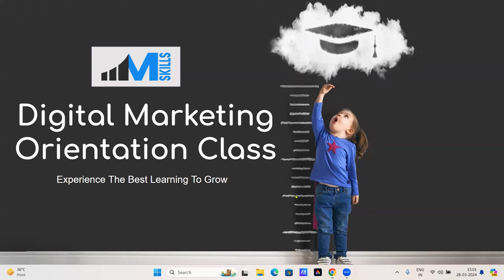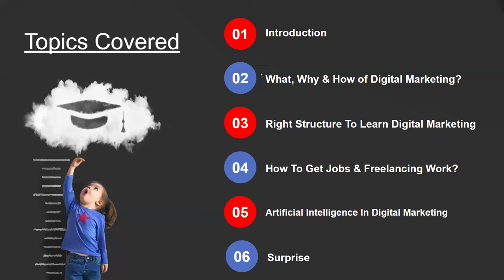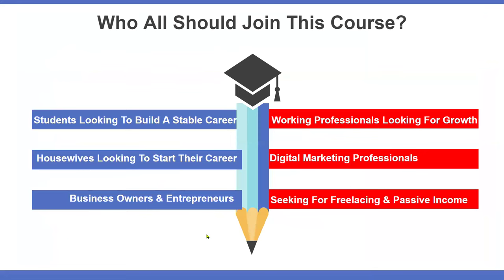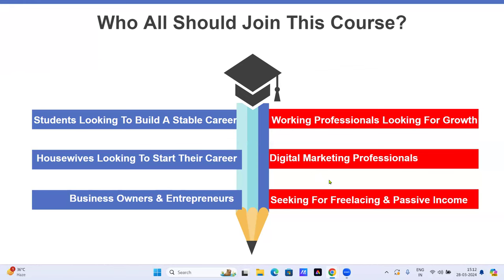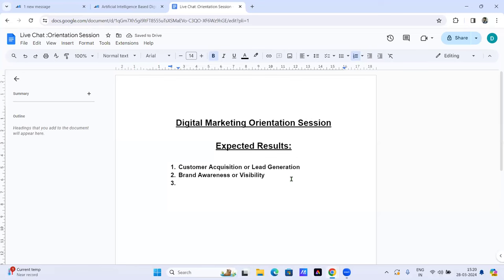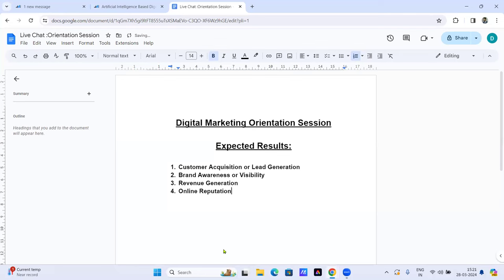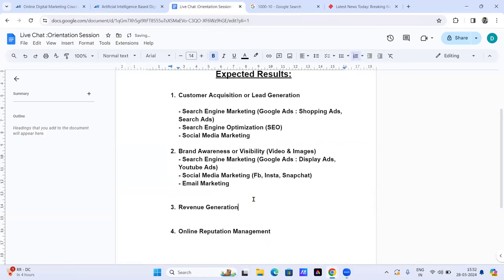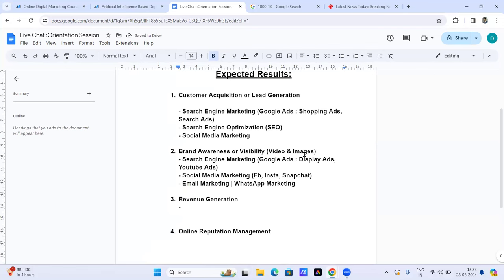Digital Marketing Orientation Session | Deepanshu Jaiswal | 28th March 2024